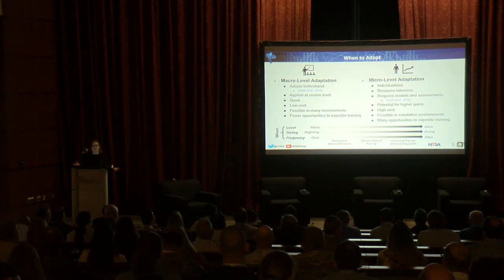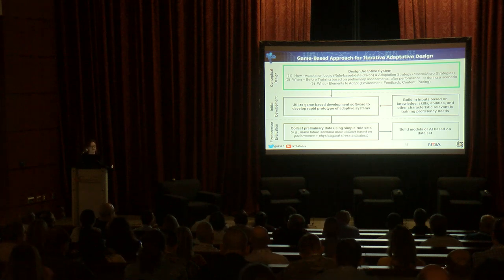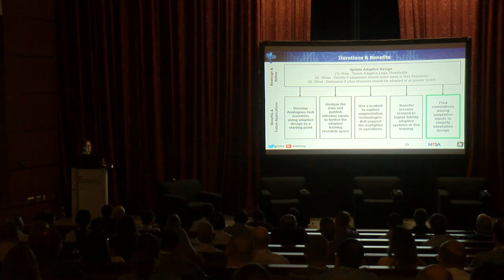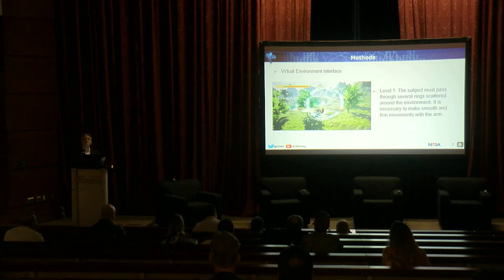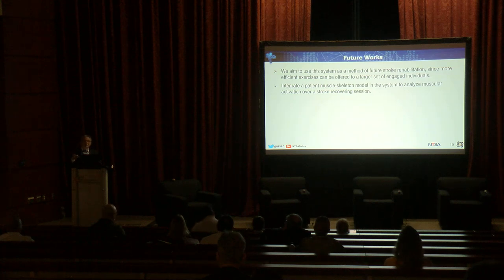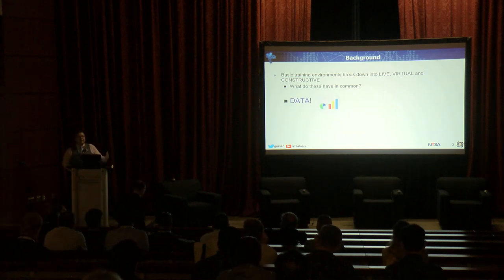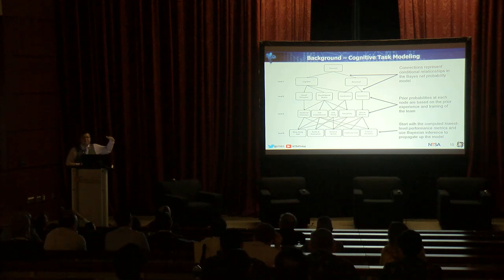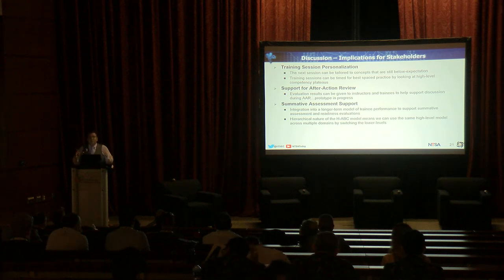Best Paper Session 2 – I/ITSEC 2022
Best Paper Session 2
Chair: Steve Godby

22218 EDUCATION: How, When, and
What to Adapt: Effective Adaptive Training
through Game-Based Development
Technology

22325 TRAINING: VR Training System for
Rehabilitation and Compensatory Analysis
after Stroke

22258 HPAE: Automated Assessment
of Team Performance Using Multimodal
Bayesian Learning Analytics